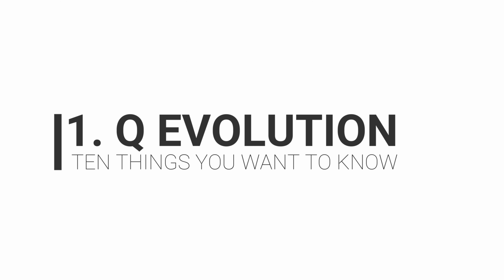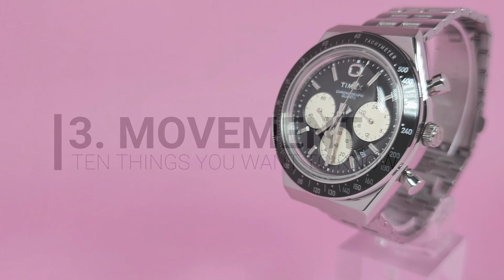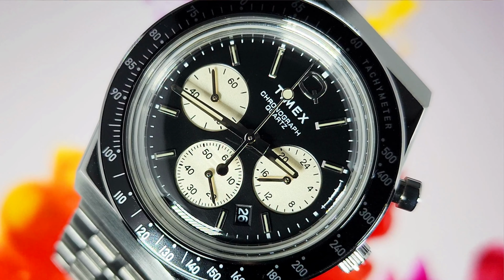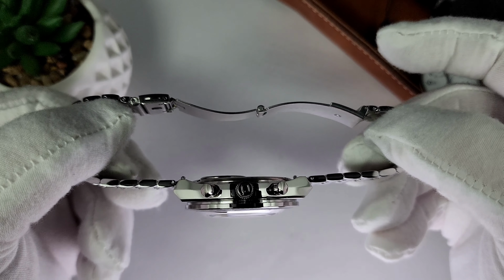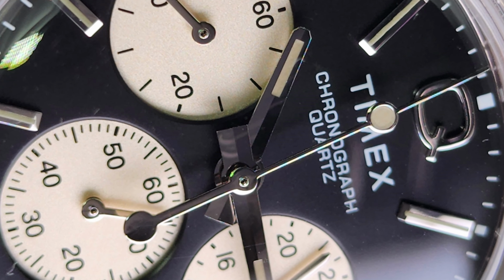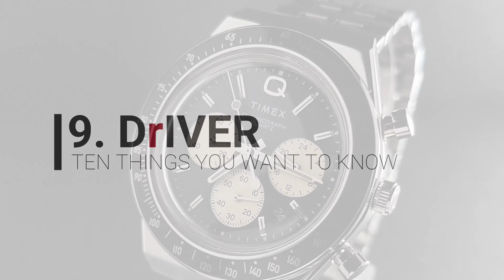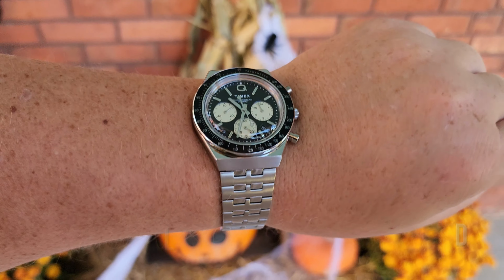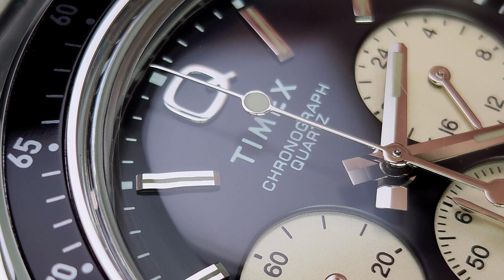Ten Important Things About The Best Q Yet: Timex Chronograph Watch Review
Be sure to turn up to 1080p resolution in settings.

Are you considering buying a new Timex Q?  The Q Chronograph from Timex is arguably the best version to date. Here are ten things you want to know if you are considering this watch.

Timex.ca

00:00 Intro
00:43 1. Q Evolution
01:35 2. Dimensions
02:11 3. The Movement
03:10 4. The Dial
04:17 5. The Subdials
04:58 6. The Bracelet
05:45 7. Fit and Finish
07:26 8. Legibility
08:23 9. Diver or Driver?
08:55 10. Value
10:45 Conclusion